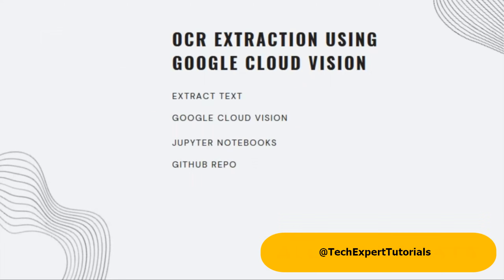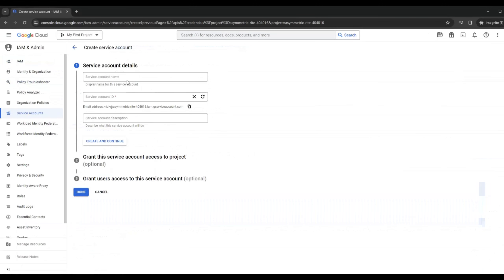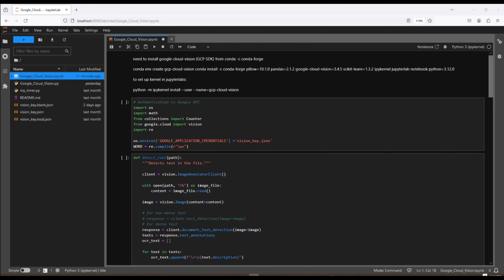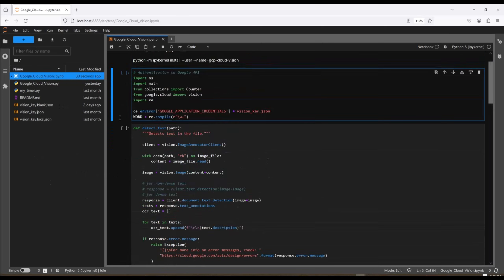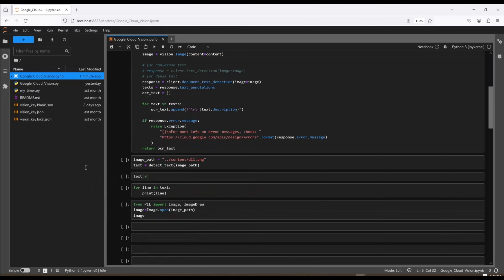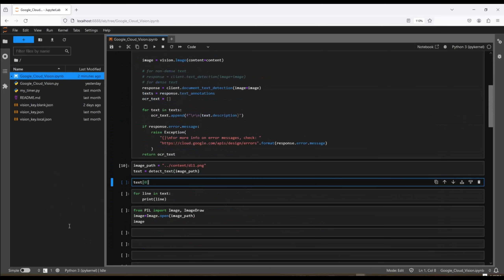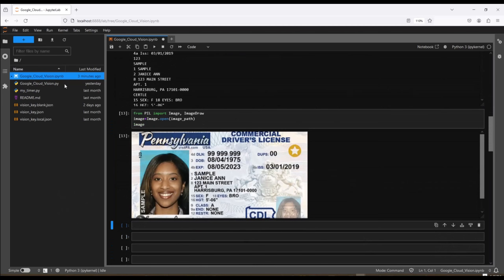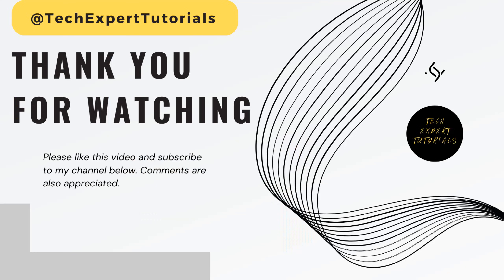Google Cloud Vision API (Part 1): Google Vision API OCR Text Extraction Tutorial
Extract Text from Image OCR using Google Vision API:

Learn how to use Google Vision API for OCR text extraction in this easy-to-follow tutorial. By harnessing the power of Google's Vision AI, you'll be able to accurately extract text from images and documents with just a few simple steps. Perfect for developers and beginners alike, this tutorial will help you master the Google Vision API and unlock its full potential for text extraction.